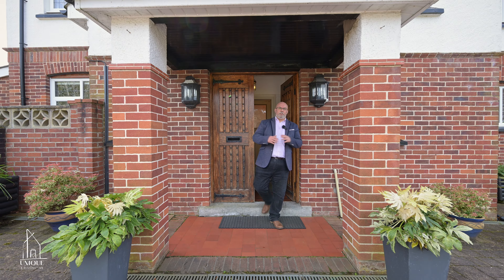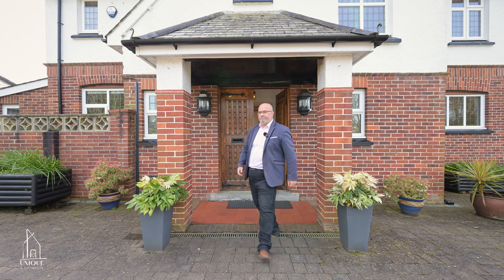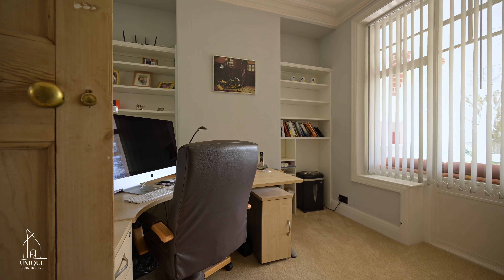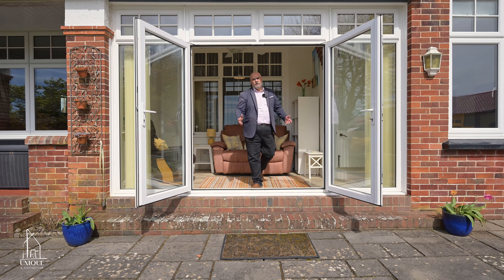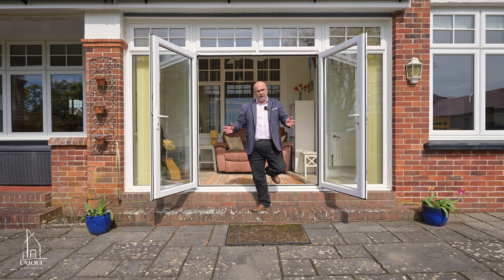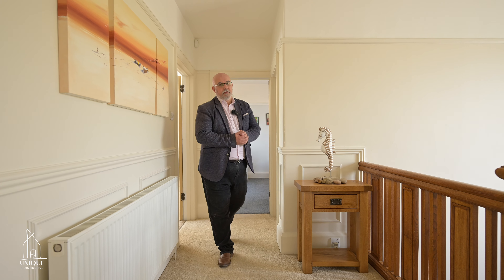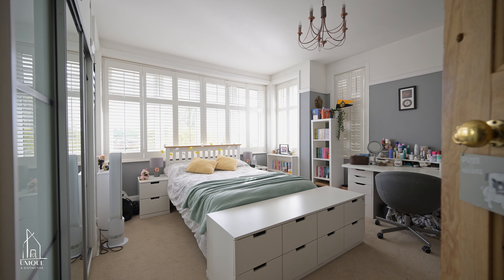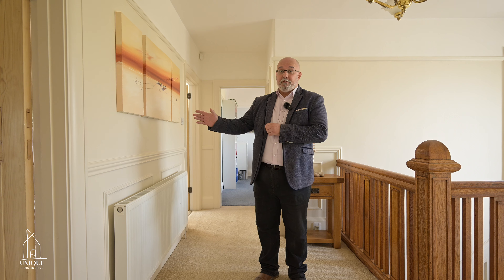The Meadows, Bickington | Presenter Led Property Tour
Discover The Meadows, an elegant Edwardian residence on the outskirts of Barnstaple in a sought-after area. This home beautifully blends original features like high ceilings, moulded cornices, and ceiling roses with modern upgrades such as replacement double-glazed windows and contemporary conveniences.

Key highlights include a grand oak staircase, spacious reception rooms, a study, sun lounge, and a well-equipped kitchen. The first floor features five bedrooms with built-in wardrobes in the south-facing rooms, a family bathroom, and an en suite in the main bedroom. Additional amenities include a cloakroom, a secondary study/home office, and an undercover balcony.

Externally, the property features a mature garden with a copper beech tree, a shaded loggia, and a large south-facing garden with a pond and bunker. An extensive driveway, multiple garages, and additional parking for boats and motorhomes complete this impressive home.If you're seeking exceptional property videos and interior photography, get in touch today to find out more